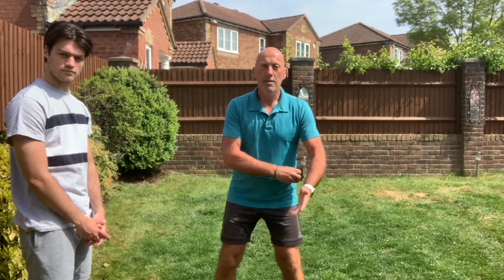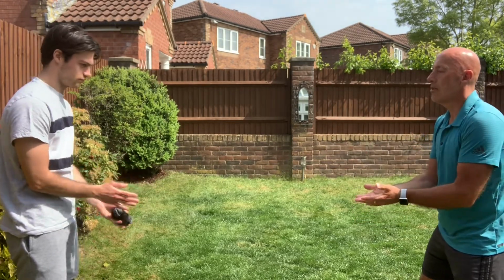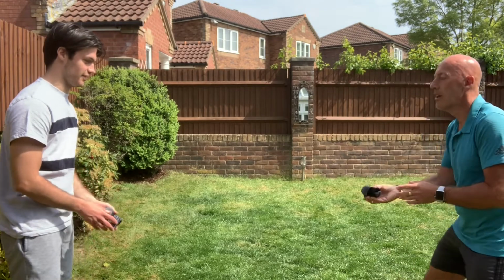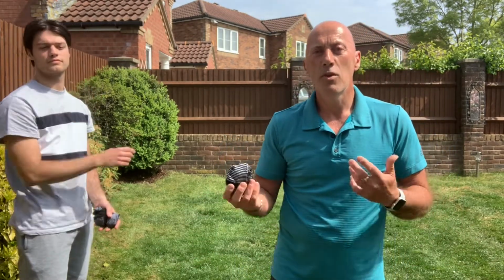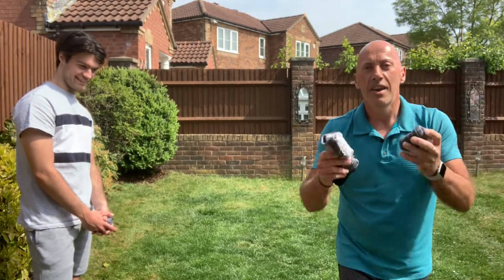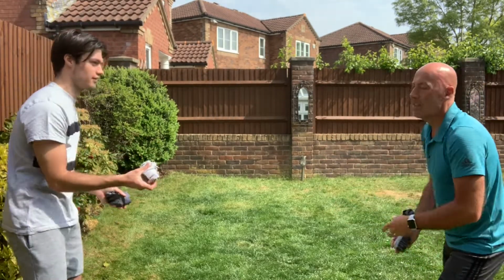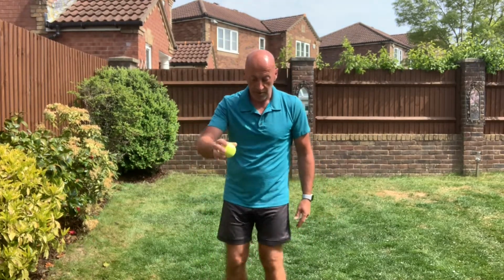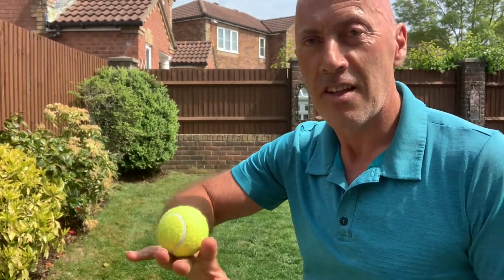PE Lesson 1 - Catching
Hi, Mr D here.
Welcome to my first online PE Lesson. I will be uploading Tutorials every week covering a wide range of Summer Sports including, Tennis, Cricket, Rounders, Athletics and all round skills to develop core skills and coordination.
They are designed for Primary School Aged Children, but are suitable for ALL ages. All equipment required can be sourced from home!